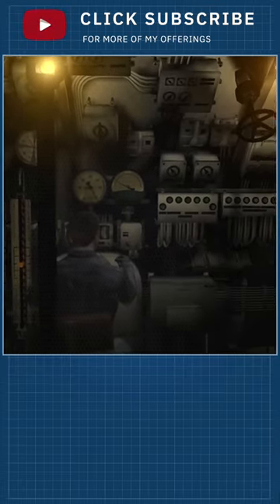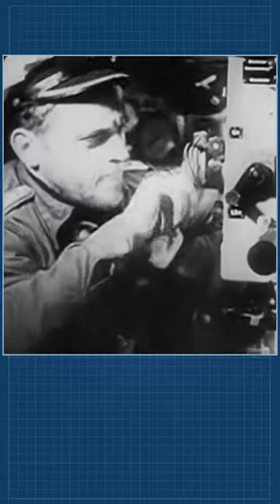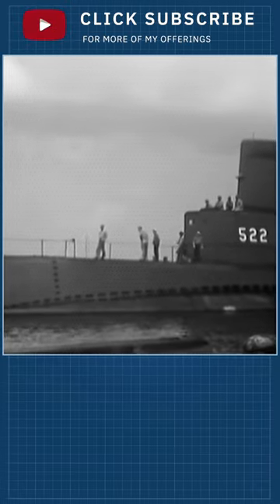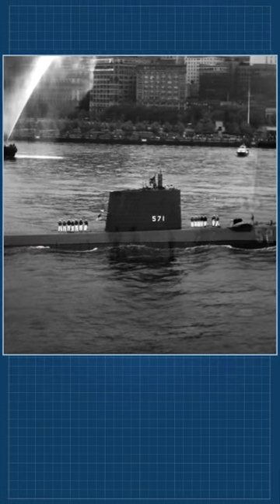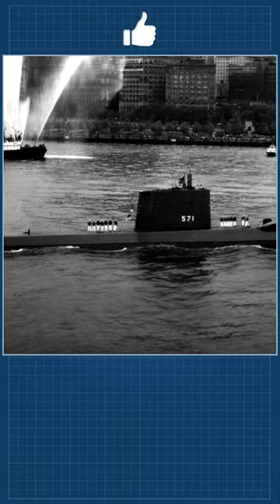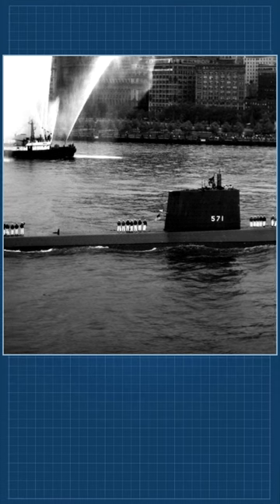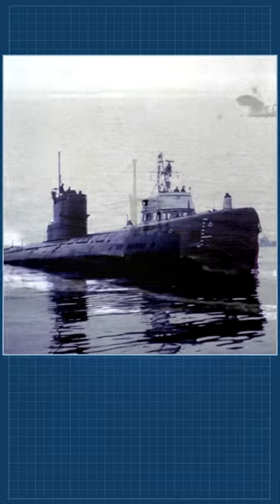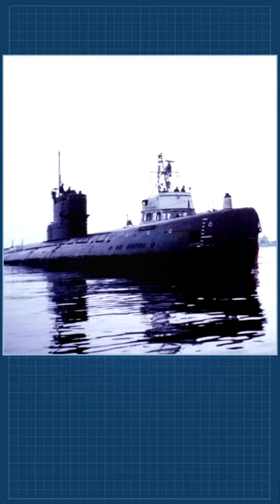Single Best Submarine of WWII -Type XXI U-Boat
The Type XXI U-Boat was the first submarine designed to operated entirely as a Submarine and remain submerged at all times, only needing to snorkel to recharge batteries at Periscope depth. All other submarines were primarily Surface vessels who could dive to attack or evade, but mostly remained on the surface. She had a streamlined hull designed for underwater speed rather than a surface hull adapted to submerge as other subs of the time had. She had hydraulic power assisted torpedo loading rather than the brute manpower using chain hoists and pulleys. and multiple improvements to crew accommodations.
Although a few hundred of these subs were in various stages of being built at the end of WW2, only four were ever made combat ready and only two actually went on patrols, none of which saw combat.
The Type XXI was the template for more modern subs and all Post-WW2 submarine development was modeled on the Type XXI. Many Navies around the world used the German Type XXI as the basis for their own Subs post WW@ such as the Soviet Whiskey Class…

IMPORTANT !!